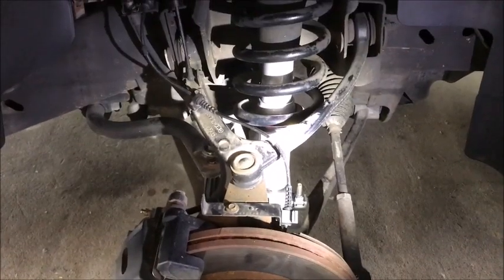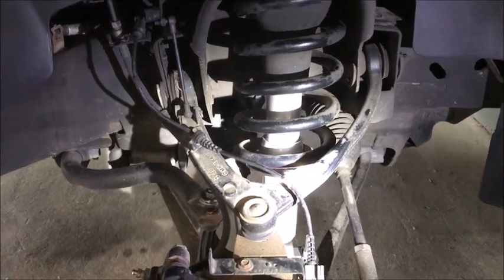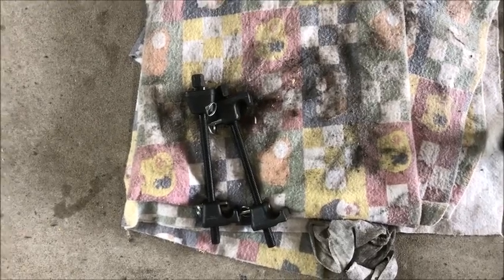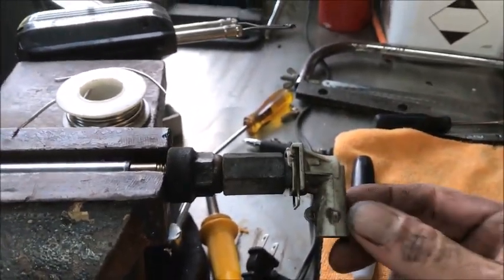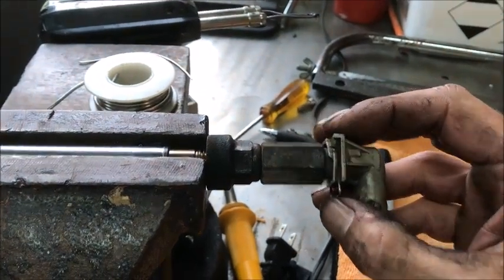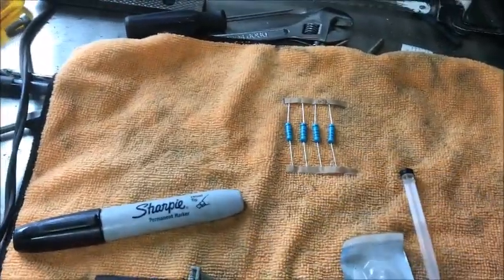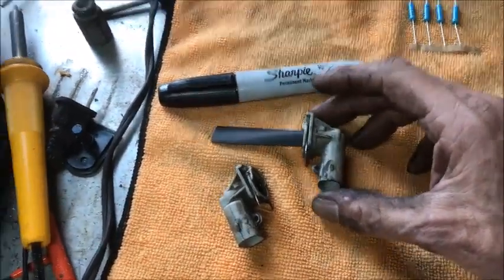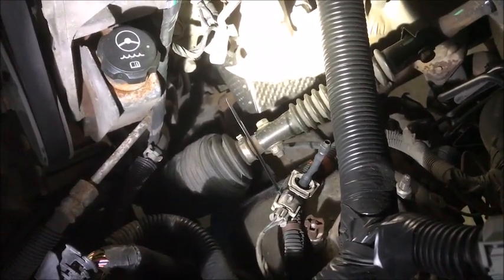2007-2014 GM Auto ride front strut conversion to standard...no wire cutting method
How to trick the Auto ride suspension so standard shocks can be used ( adding resistors in place of the electronic struts ).  This method doesn’t cut the connector wires so it is easily reversed if needed.